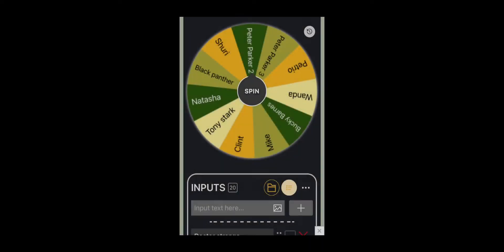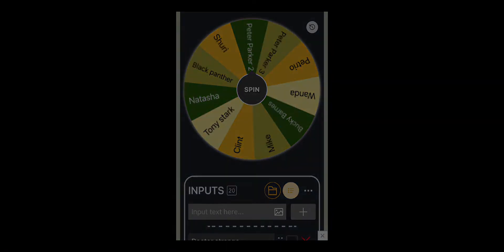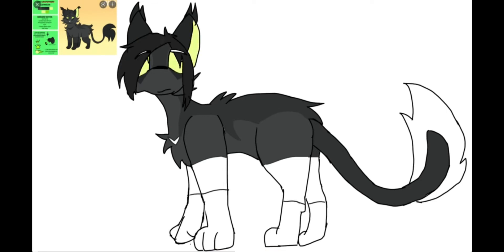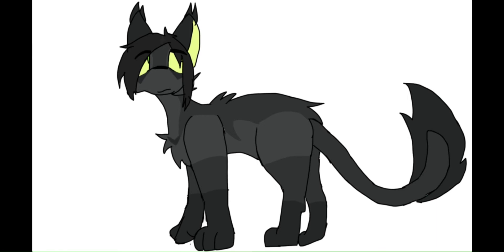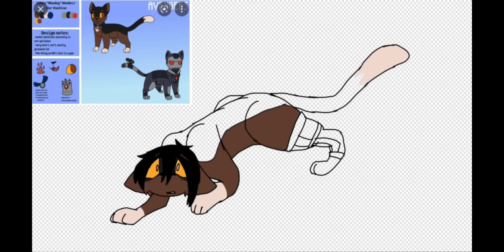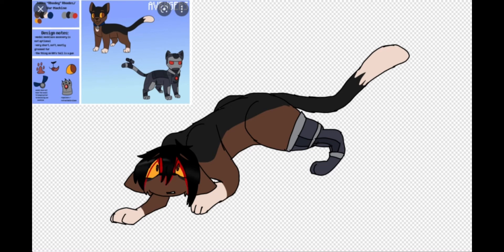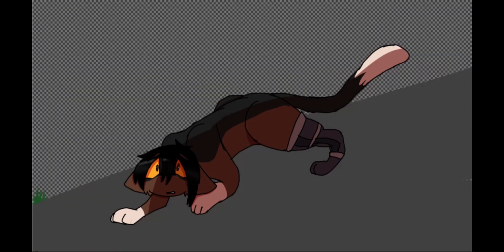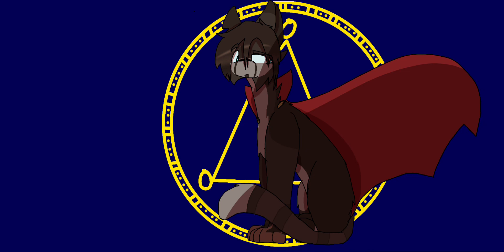Spin a wheel challenge/:marvel/:voiceover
So whenever I’m doing these I may do speedpaints and do recordings of me spinning the wheel cause I don’t feel like doing voice over much because well uh I don’t get a quite house often

I don’t know if I could call this original or not but ya

Info

Character(s)
Stephan strange (doctor strange)
Loki
Rhobey (war machine)

I don’t own characters nor designs
The audio and drawings is mine tho

Designs by
Stephan strange (doctor strange) @Fallowhollow
Loki @bedbites
Rhobey @Burrferns

Go check them out they make amazing videos